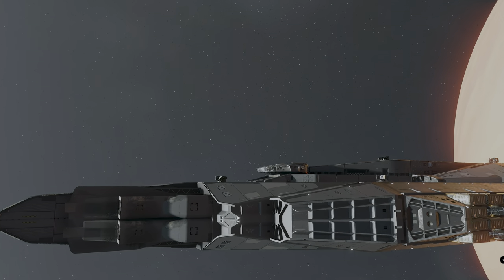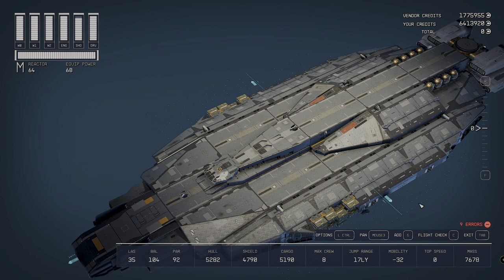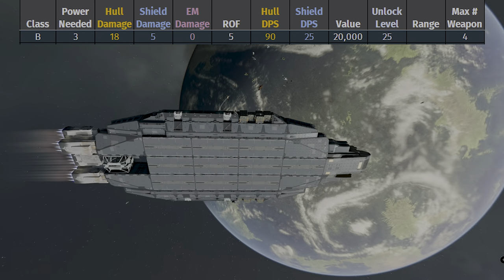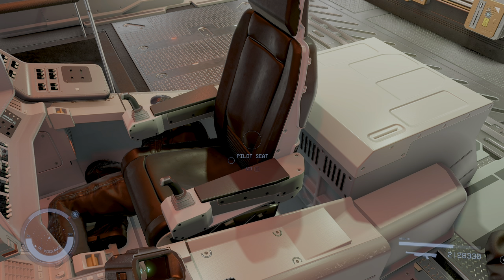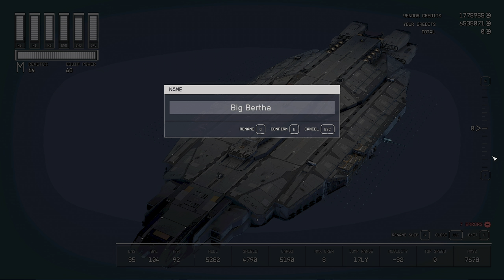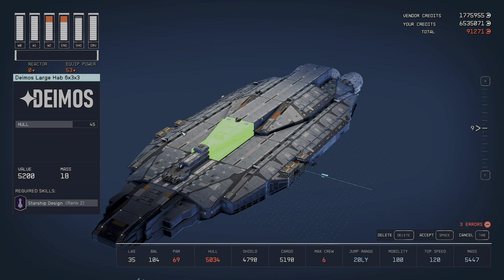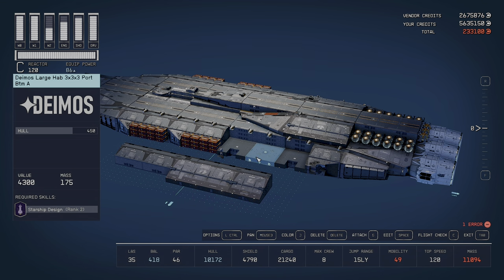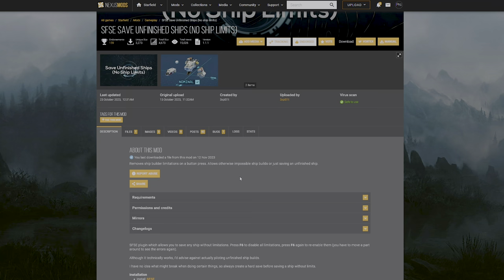Starfield - Legendary Class M Ship How To Get The UC Vigilance & Pilot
Chapters:
00:00 - Introduction
00:56 - Where To Find
01:34 - Registration Cost
01:52 - Ship Mobility
02:20 - Vigilance Stats
02:58 - Major Components
04:16 - Vigilance Weapons
06:34 - Get Vigilance Into Inventory
07:25 - Console Command To Pilot
08:22 - Console Command To Add
09:00 - Console Command Quick Travel To New Atlantis
10:12 - Reconfigure Vigilance To Pilot As Home Ship
16:47 - Mods required

Required Mod List
Ultimate Shipyards Unlocked
Optional Mods
SFSE Save Unfinished Ships (No ship limits)

Console Commands;
Here is the commands needed.
CallFunction "BlockActivation" False False (with quotations and
both falses).
TrySetPlayerHomeSpaceShip (Repalce the # with your ship ref id)
Transcript

Steps to complete what I did in this video.
0. Ensure mods are installed
1.Dock and make your way to the cockpit
2. Look at the pilot seat and open console.
3. Click on the pilot seat and scroll mouse wheel up or down until you see the "FURN"
4. Enter CallFunction "BlockActivation" False False
5. Sit in Pilot Seat
6. Once in pilot seat, undock from ships
7. Open console and click on the UC Vigilance
8. Look for the GBFM line by scrolling mouse wheel up or down
9. Once you know the GBFM number enter
Transcript
10. Enter coc NewAtlantisSpaceport
11. If you have a bounty enter one of the below
Faction ID Command
Freestar Collective 000638E5   player.paycrimegold 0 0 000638E5
United Colonies 0005BD93  player.paycrimegold 0 0 0005BD93
12. follow steps to edit ship

Current Main Quest Mission In This Video:
The Old Neighborhood ( First Main Quest Mission)

Additional Information
My Related Perks & Ranks At The Time Of Getting This Ship;
Tech - Rank 4 - Piloting Class C Ships.
Tech - Rank 4 - Star Ship Design.
Tech - Rank 1 - Target Control Systems ( Lock onto ships and hit the Engine & Grav Drive).
Science - Rank 1 - Atrodynamics  (Increase grav drive and fuel efficiency).
Science - Rank 1 - Aneutronic Fusion (Reactor produces 1 extra power).
Social - Rank 0 - Commerce (Buy for 20% less and sell for 25% more).
Physical - Rank 4  - Stealth
Physical - Rank 4 - Concealment

Some Of Additional Mods Installed In This Video;
More Ownable Ships

"Please Sir Can I Have Some More?"Any donations would be legendary!